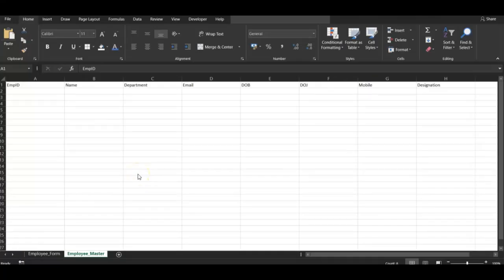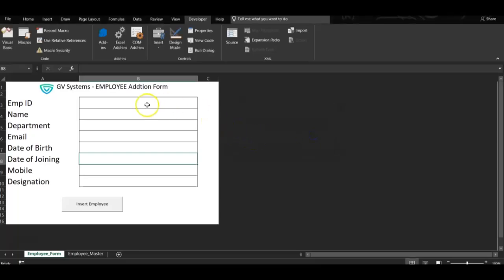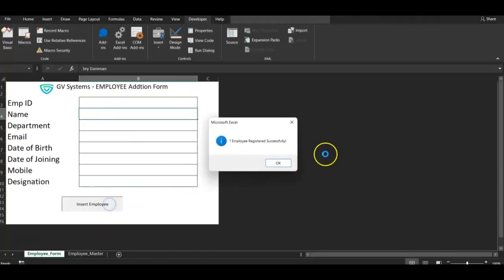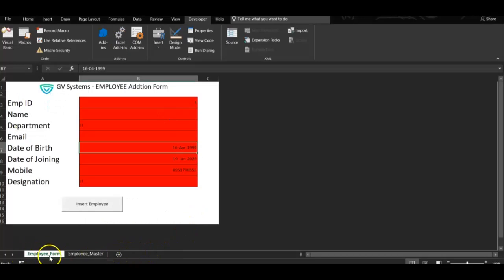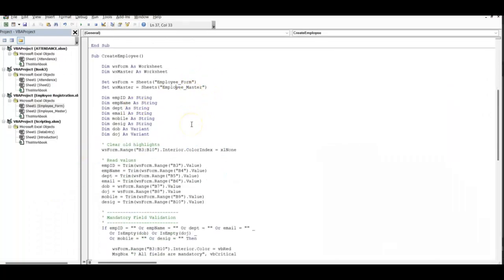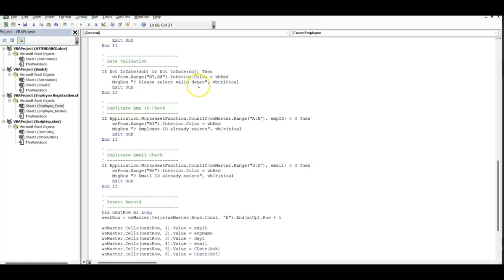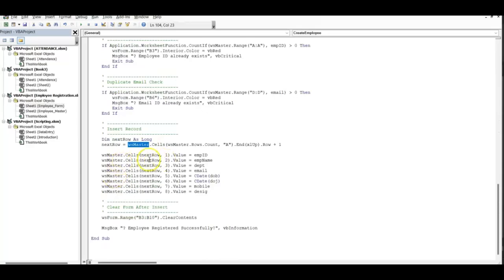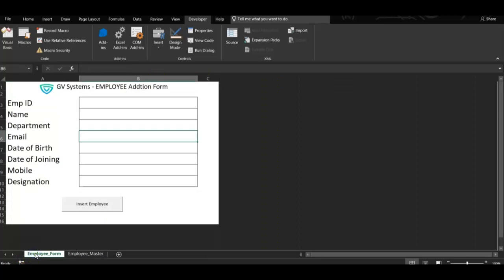Turn Excel into an Employee Registration App – VBA Automation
🚀 SphereSkill Technologies | Empowering Tomorrow’s Learning

Welcome to SphereSkill Technologies — your one-stop destination to master Excel, Automation, VBA, AI, Data Analytics, and Real-World IT Skills.

On this channel, we transform Excel from a spreadsheet into a smart business application.
You’ll learn how professionals and enterprises use Excel, automation, and scripting to solve real problems in HR, Finance, Operations, and IT.

Whether you’re a student, working professional, analyst, or business owner, this channel helps you upgrade your skills and productivity.

✔ Advanced Excel (Dynamic Arrays, Dashboards)
✔ Excel VBA Automation (Real Projects)
✔ Employee Registration & HR Automation
✔ Attendance & Payroll Automation
✔ Excel Forms & Applications
✔ Data Validation & Error Handling
✔ Excel + AI & Copilot
✔ Business Automation Use Cases
✔ Excel Quizzes & Challenges (SphereBot 🤖)

🧠 Why SphereSkill?

✔ Step-by-step explanations
✔ Beginner to Advanced level
✔ Industry-focused automation
✔ No theory — only usable skills

Learn today. Apply tomorrow.

👨‍🏫 Channel Led By

Jey Ganesan
Automation & Excel Specialist
Trainer | Solution Architect | Founder
Helping professionals build job-ready automation skills

🌐 Useful Links

🔔 Enable notifications to never miss a tutorial